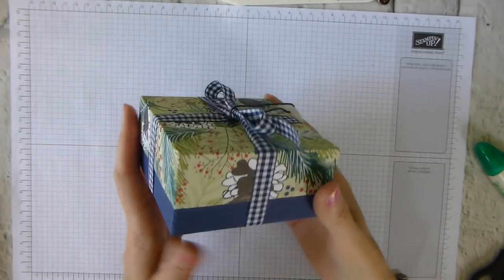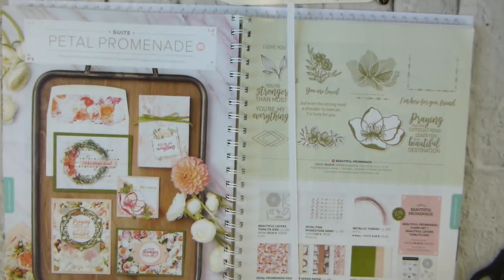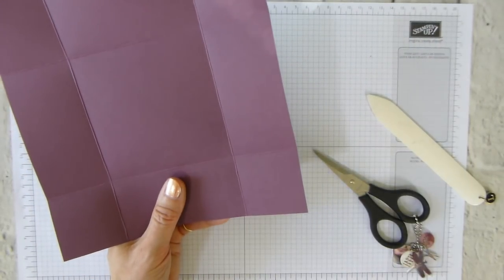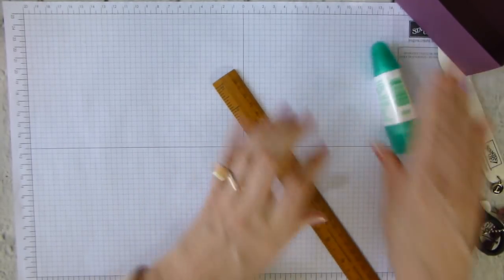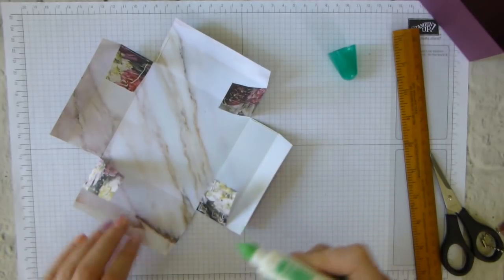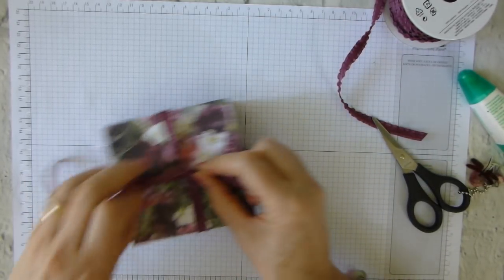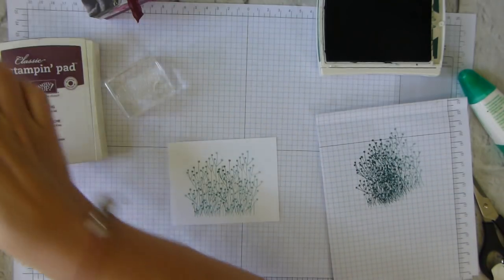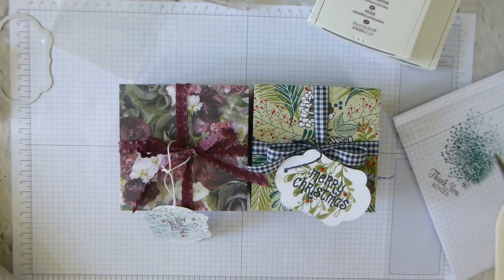Christmas in July Still!!!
E39CUKNW
If your order is £80 or more, consider becoming a Member. During July 2018, for just £99(including FREE P&P), you can choose ANY one of the Colour Family Stamp Pad sets (that's 10 FREE stamp pads worth £63) AND £130 of product of YOUR choice, that's a total of £193 of product for just £99 with FREE P&P, and then get all your crafting goodies at a DISCOUNT!